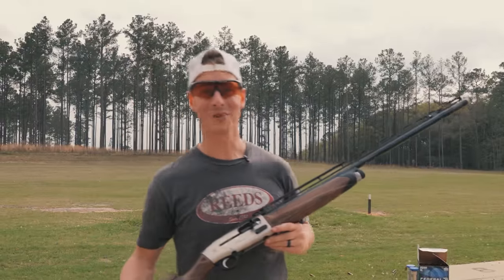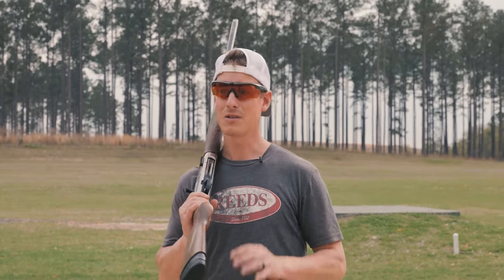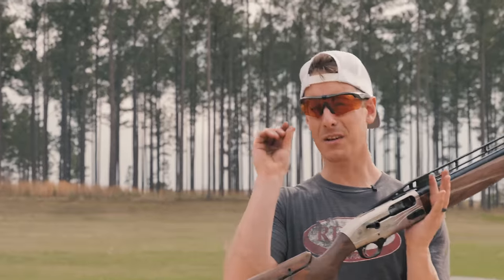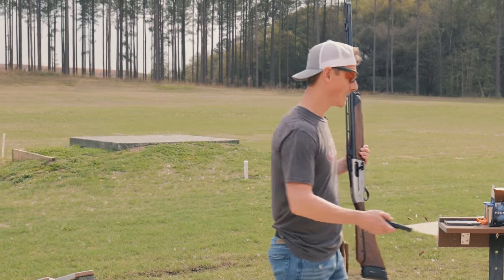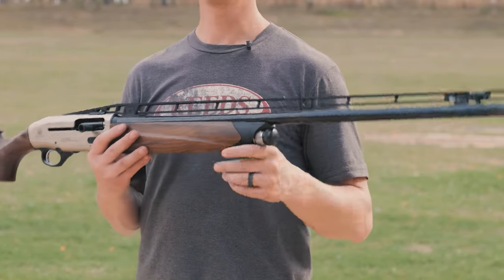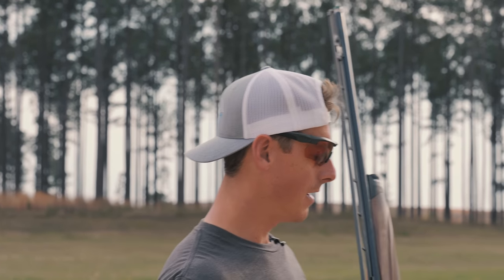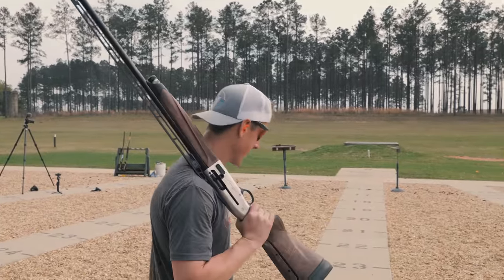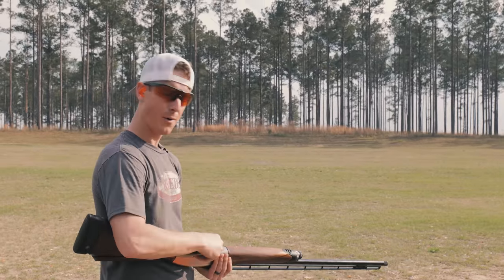Ultimate All Around Semi-Auto Target Shotgun? Beretta A400 Xcel Multi Target 12ga Review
Ultimate All Around Semi-Auto Target Shotgun? Beretta A400 Xcel Multi Target 12ga Review: Today, we're taking a look at the Beretta A400 Xcel Multi-Target in 12 Gauge. When a shotgun manufacturer claims their shotgun can shoot all disciplines (Trap, Skeet, Sporting Clays), we're often skeptical. However, we've been big fans of the Beretta A400's and this multi-target might change our minds about multi-discipline shotguns. After a bit of a learning curve, this A400 has been a blast to shoot. But is it worth the money? That's up to you to decide. Let's go!

2025 𝙏𝙁𝙇 𝙍𝘼𝙉𝙂𝙀 𝘿𝘼𝙔 𝙀𝙑𝙀𝙉𝙏𝙎 (July 11th & 12th)

Discount

Steve Gould
0:00 Intro to A400 Multi-Target
1:31 Specs of A400 Multi-Target
3:35 Ergonomics of A400 Multi-Target
6:13 Recoil & Reliability of A400 Multi-Target
7:43 Disassembly of the A400 Multi-Target
9:12 Trap Shooting the A400 Multi-Target
11:07 Skeet Shooting the A400 Multi-Target
11:49 Speed Shooting the A400 Multi-Target
13:07 Conclusion of the A400 Multi-Target